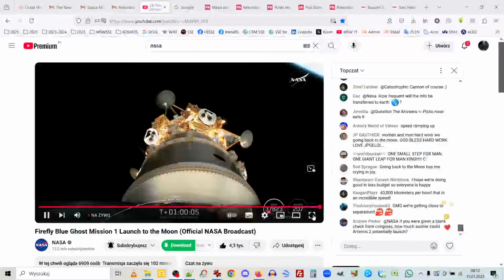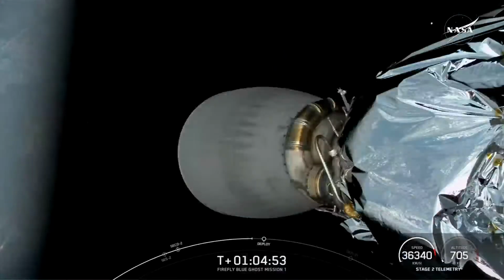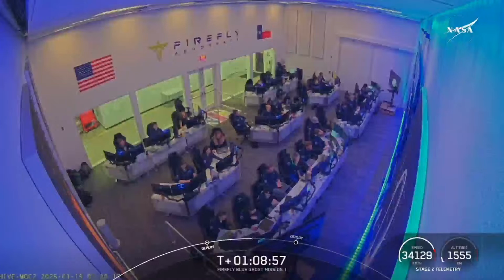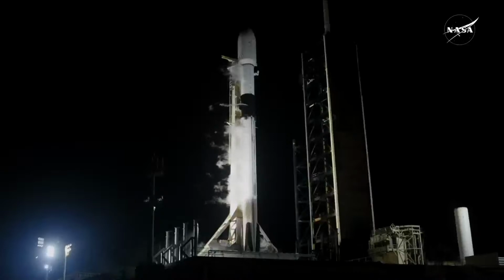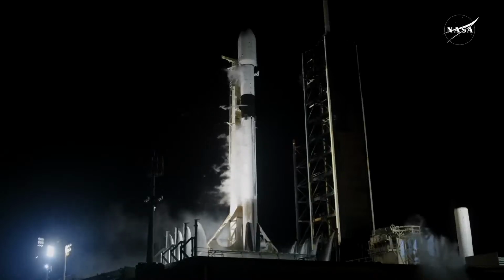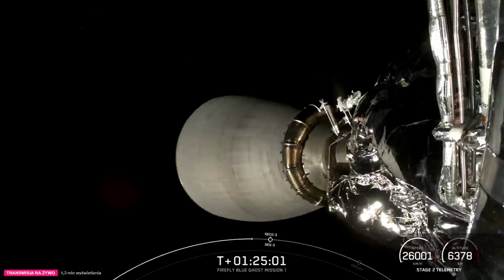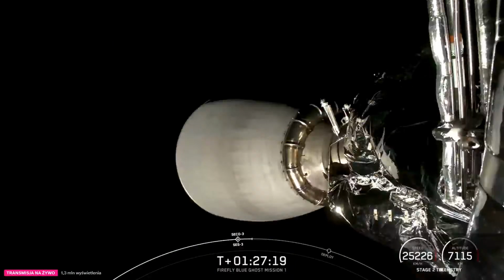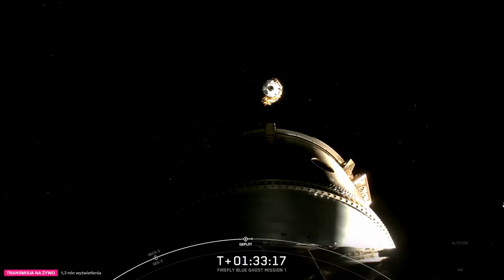SSE LIVE - Misja Blue Ghost i Hakuto-R na Księżyc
SSElive // LECIMY NA KSIĘŻYC DZISIAJ LECĄ DWA LĄDOWNIKI KSIĘŻYCOWE NA KSIĘŻYC !!!

Lecimy na Księżyc z misjami lądowników Księżycowych Blue Ghost od Firefly i Hakuto-R od ispace.